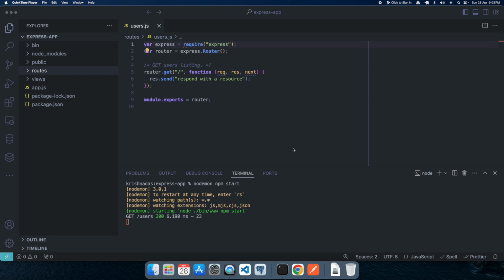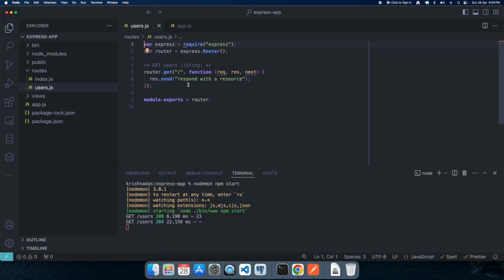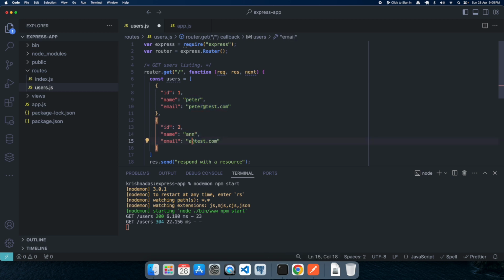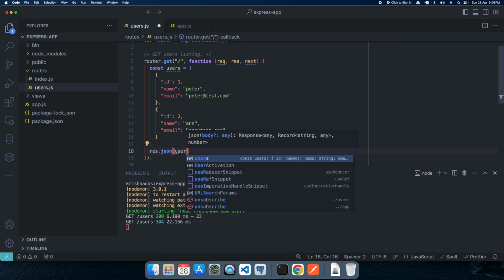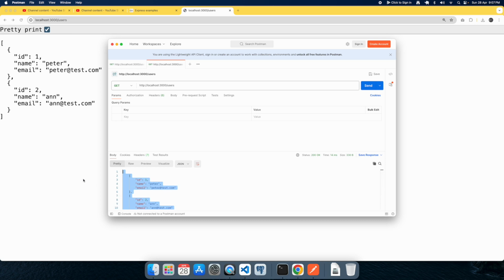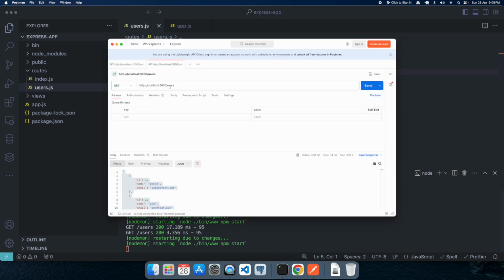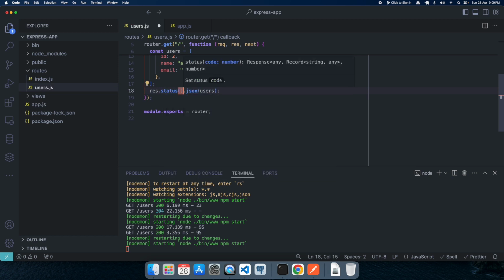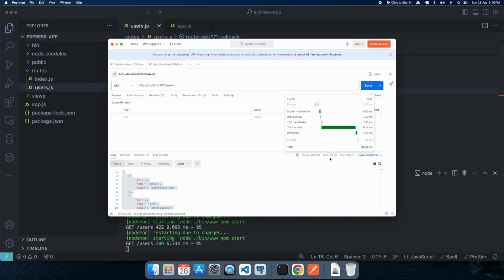06. Sending JSON Response with Express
Learn how to send a JSON response from express application